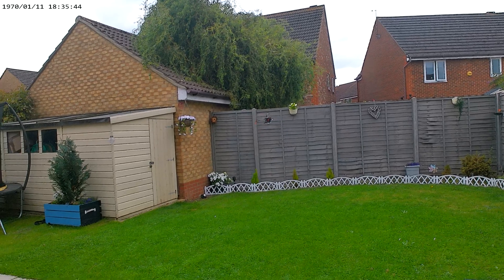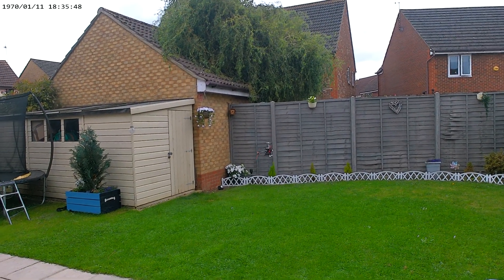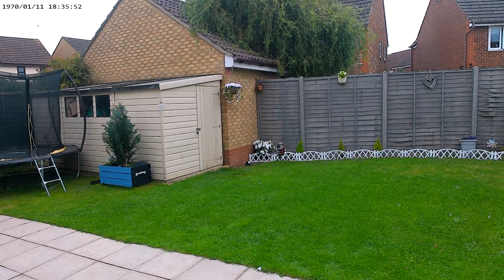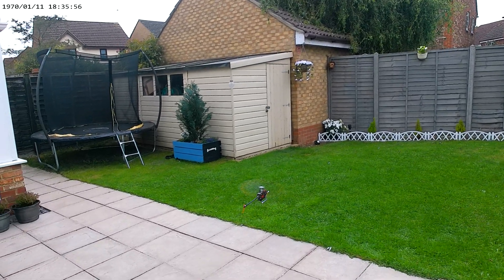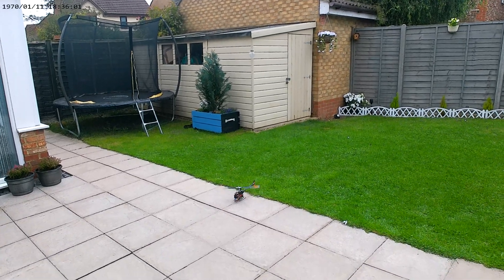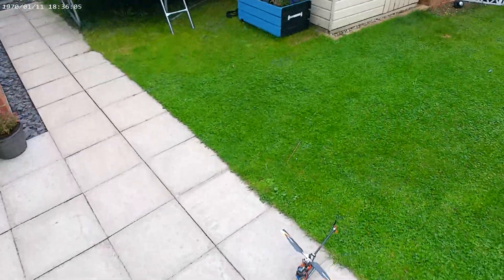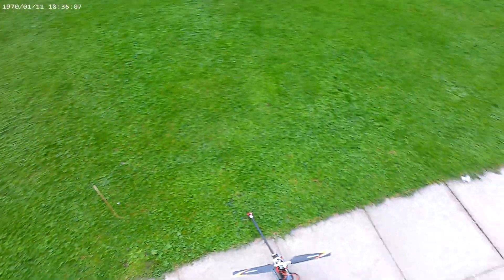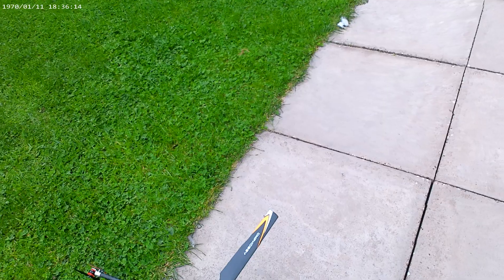OMP M2 uBrain 3rd Flight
Evening All.

I'd like to share a video of my OMP M2 flying with an MSH Micro Brain 2, this is the 3rd flight with this setup and so far it is feeling very nice. Still needs some fine tuning maybe, but compared to the uSpirit this unit took some PID changes and all the wobbles went away.

To start with I suffered the same issues as in my previous video, whereby there was a severe elevator wobble not long after the skids left the ground. So going by my experiences with trying to remove this when the uSpirit was installed, I went for the cyclic gain to start with and this had no effect, it only slowed the wobble. So I looked into the more advanced settings, as it seems there is more parameters to play with on this unit and started to play with the PID values. Sure enough the I & D gains were playing a role in this wobble, essentially I think it was the D gain more, as after lowering it slightly a quick stab elevator input on the sticks saw the boom wobble reduce until I reached a value where it has stopped altogether.

Again I have fitted the OpenTX integration cable and so can make settings chanegs from my Radiomaster TX16S and it was when I was testing this facility out on the bench I saw just how many more parameters I had made available to me. I have gone looking but cannot see a way for me to change the PID values in the uSpirit, as if I could I think I would be able to make that suit this M2 much better. I will have to ask on their forum if I can unlock this, or am simply missing it.

Build wise, the uSpirit is much nicer with it's machined aluminium anodized red, compared to the Micro Brain's plastic case. The latter looks good and is functional, but is bettered by the aluminium casing.
One other observation with the Micro Brain is that it appears the JST servo connectors are melted a little, I am assuming this is where they PCB is assembled and put through a reflow oven or other to melt the solder. It doesn't effect the use of the connector at all, but I wasn't perhaps expecting to see this.

One setup step I have got stuck on is the tail rotor setup, the manual asks you to hold in full left rudder and if the tail motor is stopped, click the + or - button until it starts to run then go 3 more clicks and you're done. The only I have here is that when I did this, the tail motor then didn't stop and it should do. So I have left it where full left stops the tail motor, which isn't ideal but we'll see what I am doing wrong, missed along the way or simply found a bug.

I need more flights and to get out in a larger space next, but so far I am more confident in this MSH unit over the uSpirit shown in the previous videos.

Ian Contessa